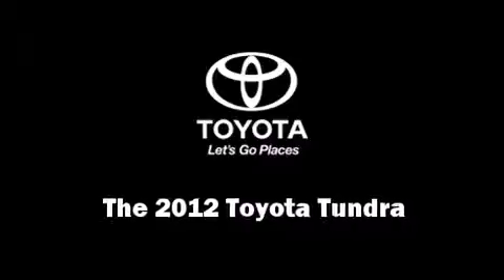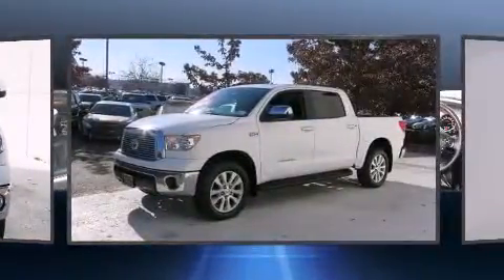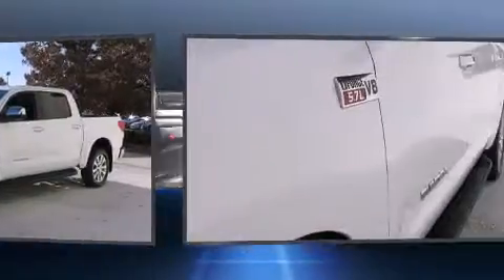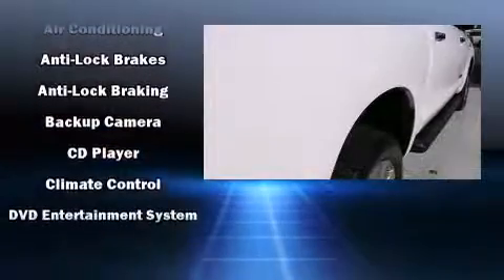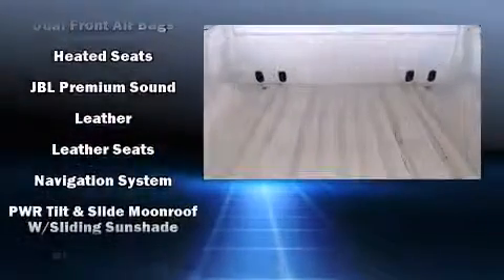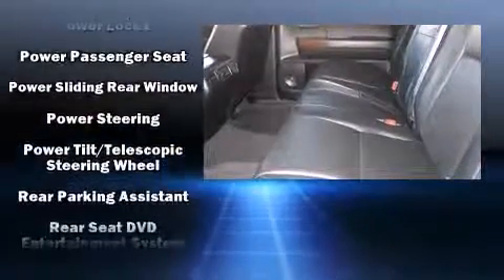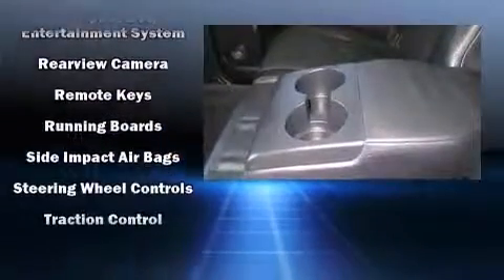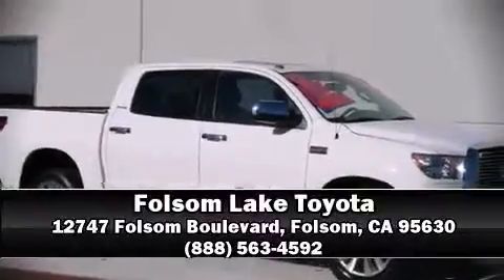2012 Toyota Tundra 4WD Truck Crewmax 5.7L V8 6-Spd AT LTD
Climb inside the 2012 Toyota Tundra. With just over 25,000 miles on the odometer, this truck lines up eagerly against competing models, delivering the perfect blend of power, safety and flair! It features four-wheel drive capabilities, a durable automatic transmission, and a powerful 8 cylinder engine. A wealth of standard features means that you no longer have to sacrifice. Like power windows, mirrors, and seats, front and rear reading lights, a built-in garage door transmitter, an automatic dimming rear-view mirror, heated and ventilated seats, turn signal indicator mirrors, a trailer hitch, and 1-touch window functionality. Features such as automatic climate control and leather upholstery prove that economical transportation does not need to be sparsely equipped. For drivers who enjoy the natural environment, a power moon roof allows an infusion of fresh air. Audio features include a CD player with MP3 capability, rear mounted audio controls, steering wheel mounted audio controls, and 12 speakers, providing excellent sound throughout the cabin. Rear LCD monitors provide entertainment that your passengers will appreciate no matter how far the drive. With side curtain airbags supplementing the rest of the safety network, you can be assured that you and your passengers will experience top-tier protection. A Carfax history report provides you peace of mind by detailing information related to past owners and service records. Our sales reps are knowledgeable and professional. They'll work with you to find the right vehicle at a price you can afford.